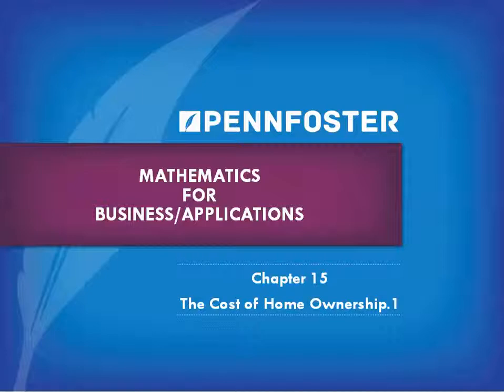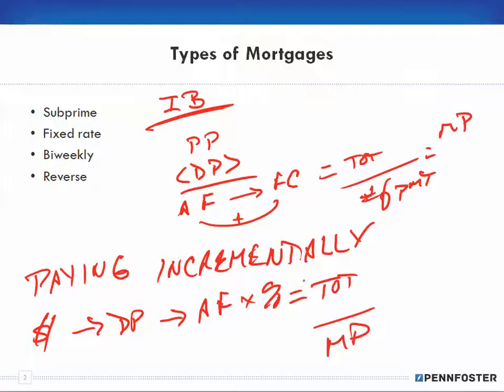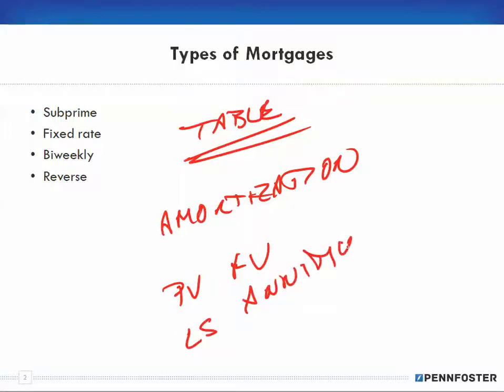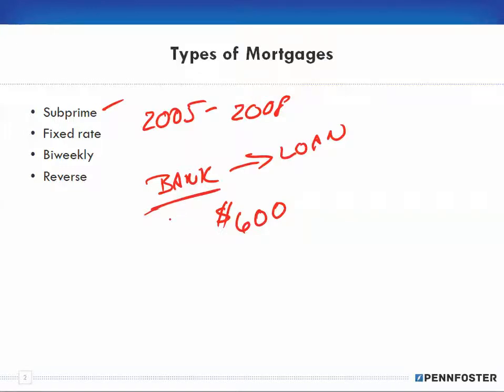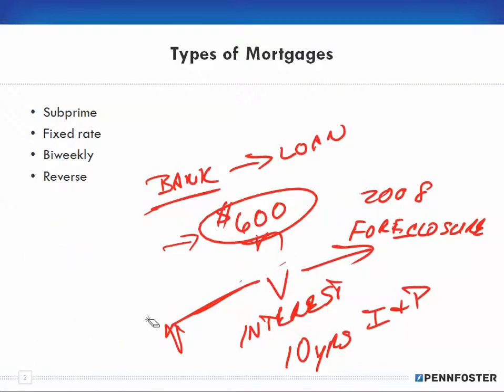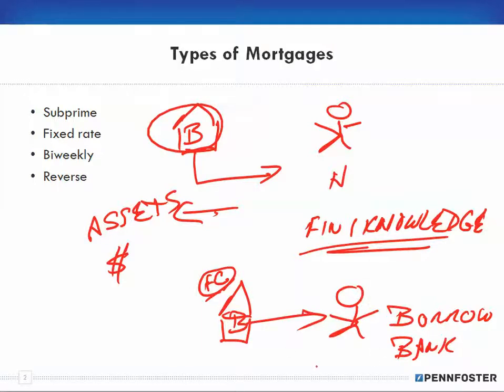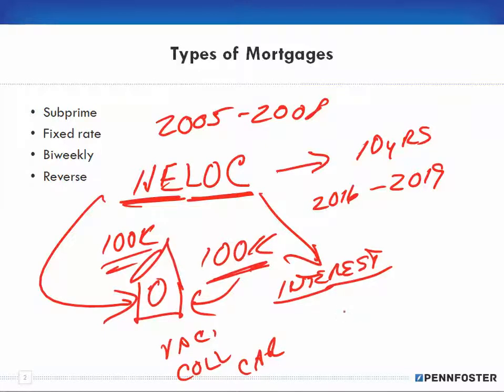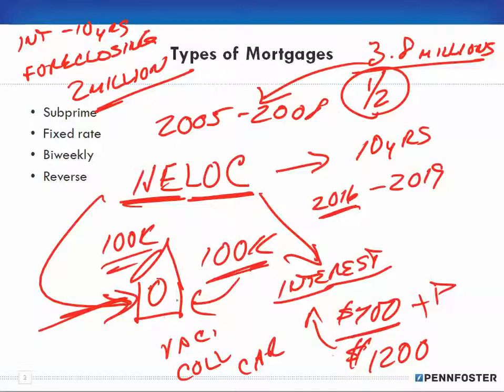Math for Business and Applications Ch 15 Cost of Home Ownership 1